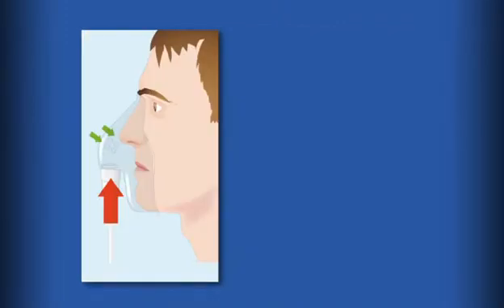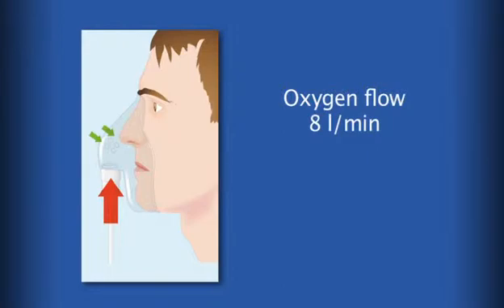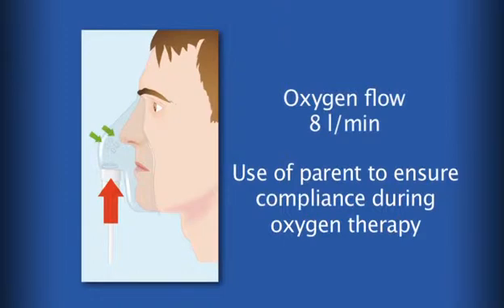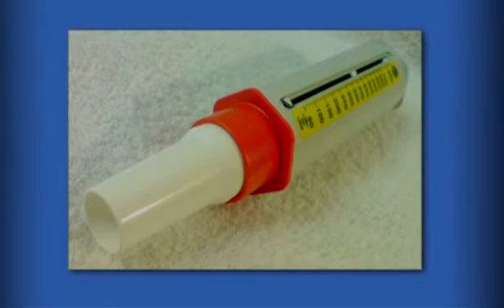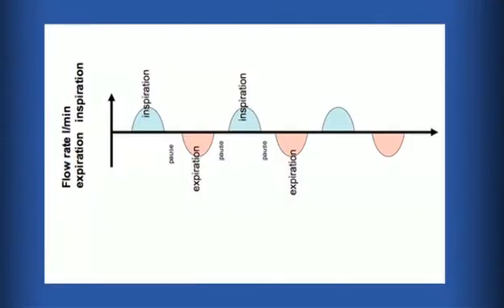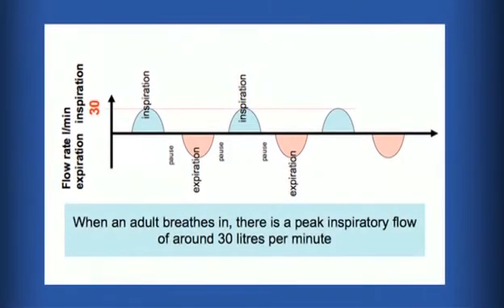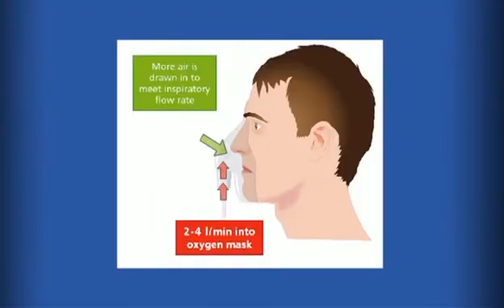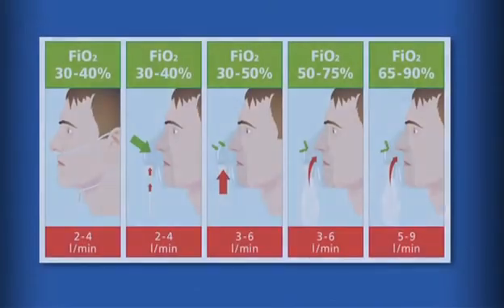Oxygen therapy in acute illness - Practical examples: Summary of Sections 1 - 4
Oxygen therapy in acute illness: recognizing need and improving delivery - Practical examples: Summary of Sections 1 - 4

Training video produced by the Global Influenza Programme and the Pandemic H1N1 Supporting Patient Care Team